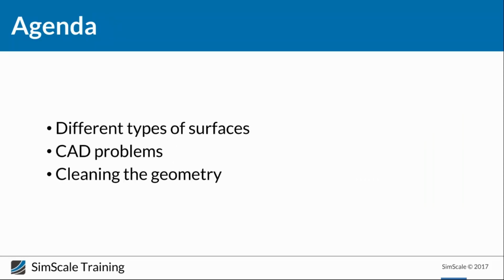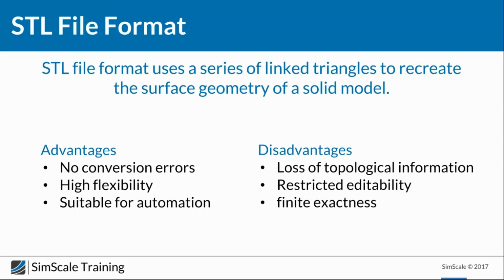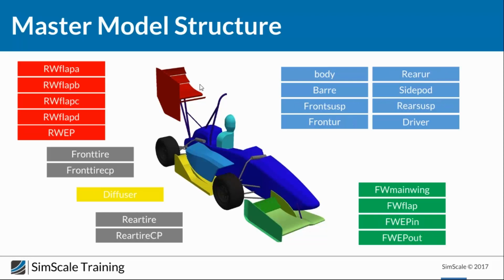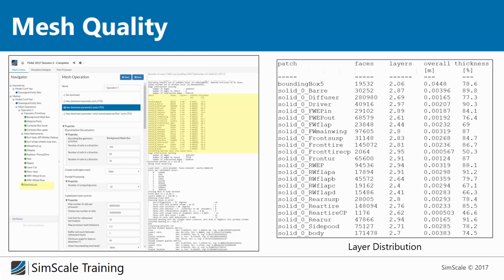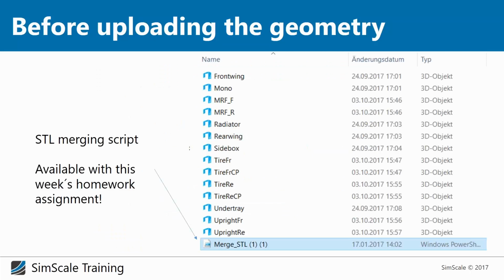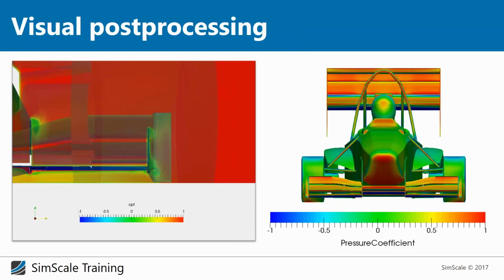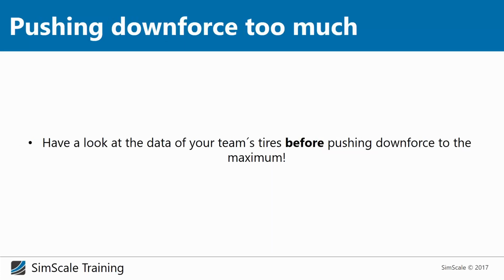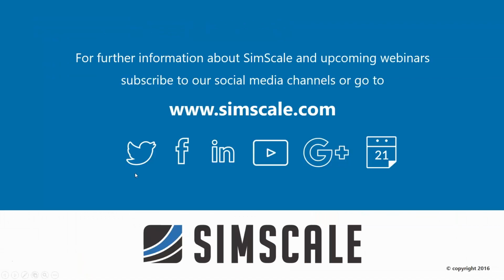CFD in Formula Student and Formula SAE - Session 4: Design Process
Are you interested in the application of CFD in Formula Student and Formula SAE? Would you like to learn how to develop a car design using revolutionary cloud-based simulation software?

SimScale and Formula Student Germany joined forces to offer a free workshop about the application of CFD in Formula Student.

This final session shows the participants how to apply their new knowledge of aerodynamics and CFD to their own car design process.

SimScale is a 100% cloud-native simulation platform. Try CFD, FEA, or thermal analysis by creating a free account: h